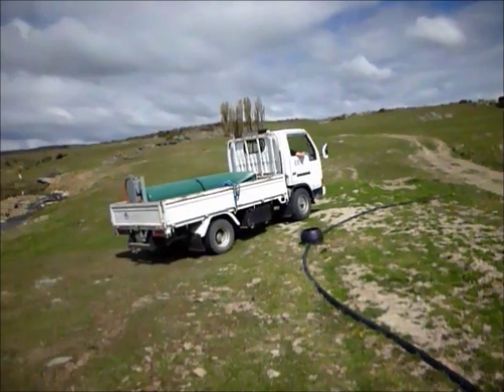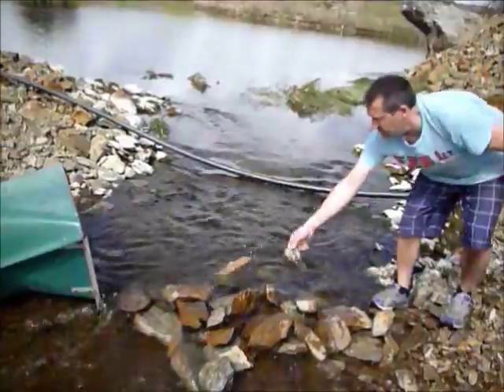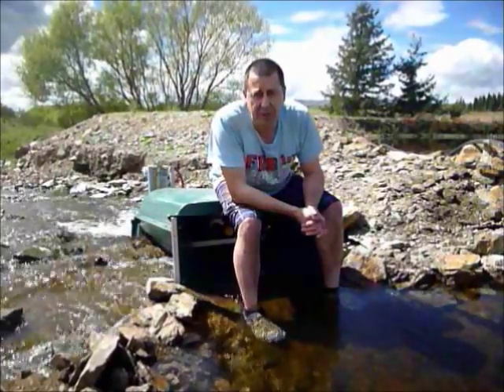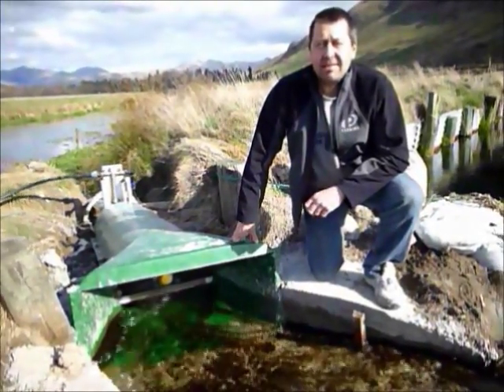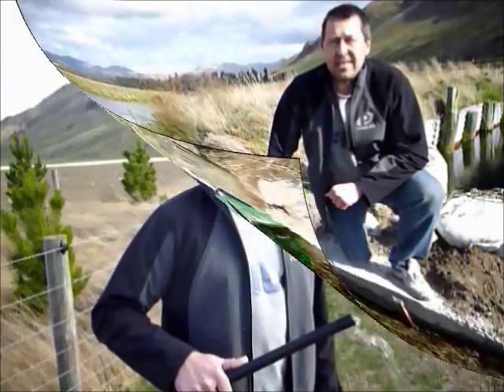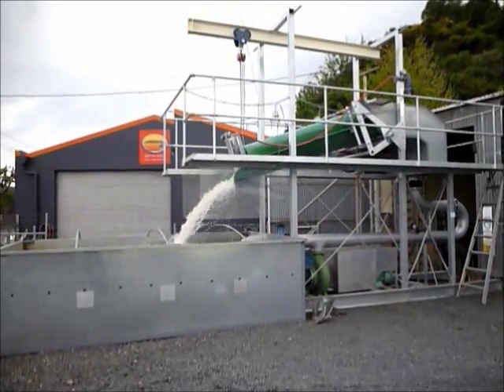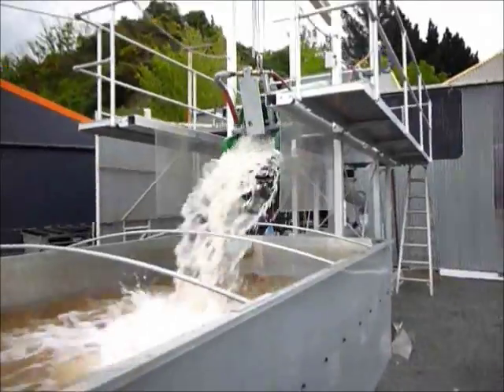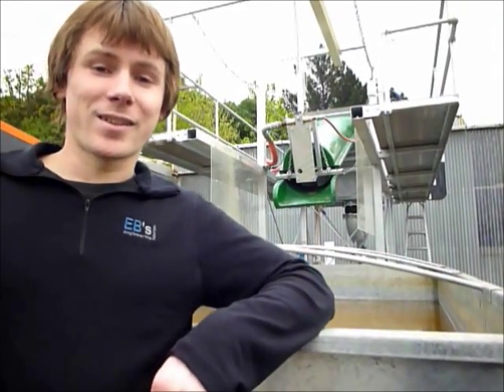Hydrobine - making the water do the work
Completely self-powered, the Hydrobine is designed to work with low flow and low pressure water supplies in even the flattest terrain. Able to supply water to an entire community, the self-contained unit needs only a small fall to operate, creating its own pressure to power the internal turbine.